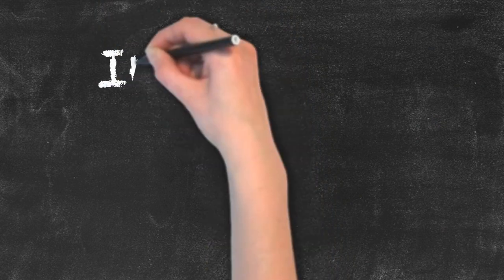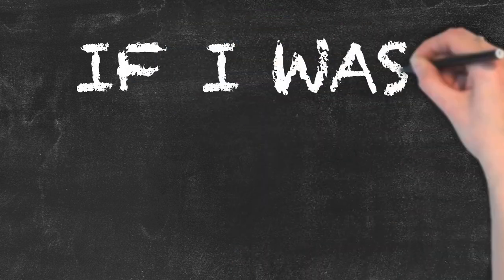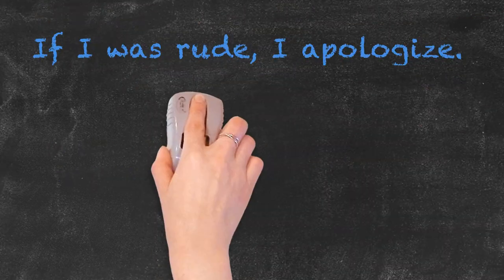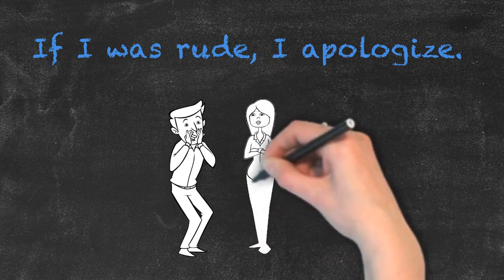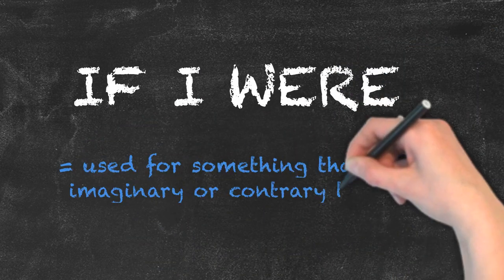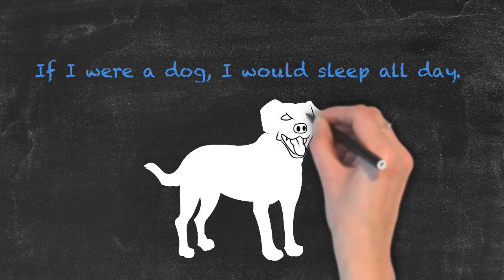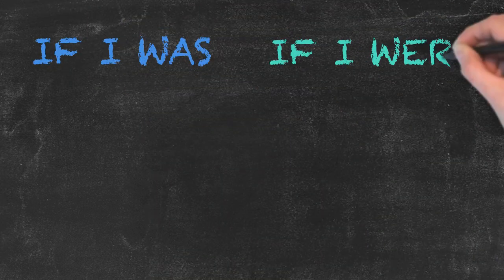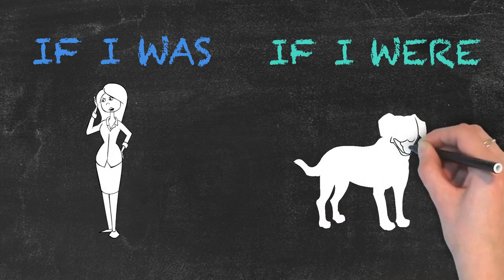IF I WAS vs IF I WERE | Ask Linda! | English Grammar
In this video Linda breaks down the difference between “If I was” and “If I were”.

Since the usage of these two terms is often unclear, we decided to take a closer look.

The phrase “If I was” is used for things that could have happened in the past or now.

For example:

If I was rude, I apologize.

The speaker thinks he or she might have said something rude and feels sorry for it.

“If I were”, however, is used when we speak about imaginary situations or things that are contrary to fact, such as here:

If I were a dog, I would sleep all day.

There is no way we could actually become a dog, which is why we need to use ‘were’ instead of ‘was’ in this case.

So remember: Use ‘If I was’ for things that could have happened in the past or could happen now and ‘If I were’ for things that are imaginary or impossible.